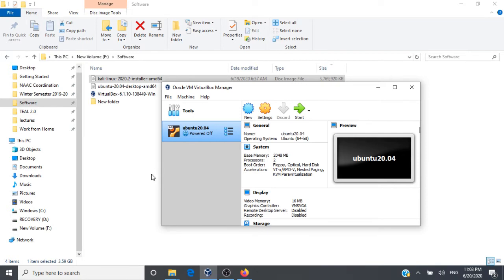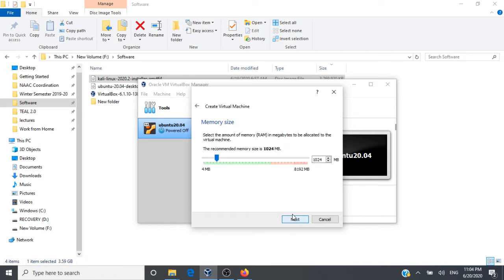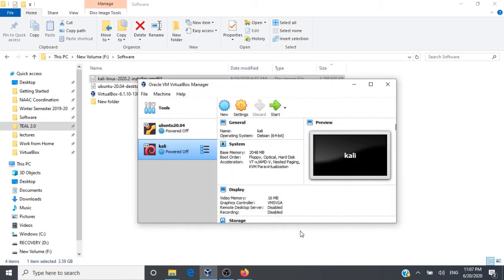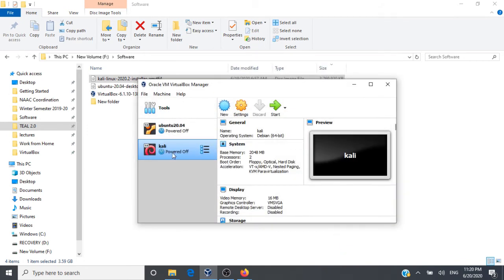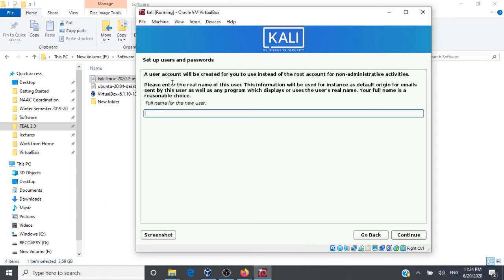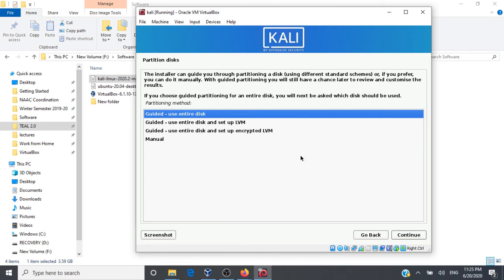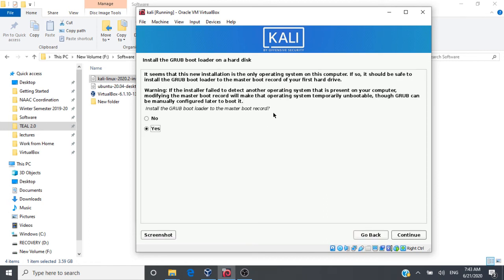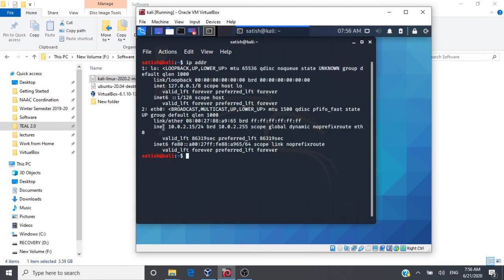Kali Linux 2020 installation on VirtualBox 6.1 (Windows 10) - Cyber Security #3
This video details the installation process of Kali Linux 2020 on VirtualBox 6.1. This is part of a virtual lab set up using virtual machines for cyber security training